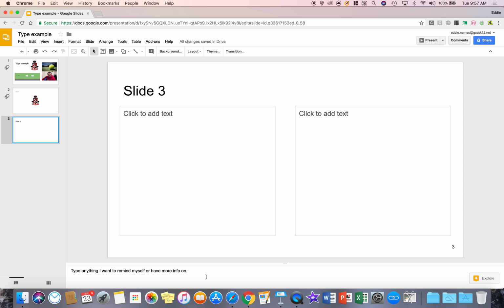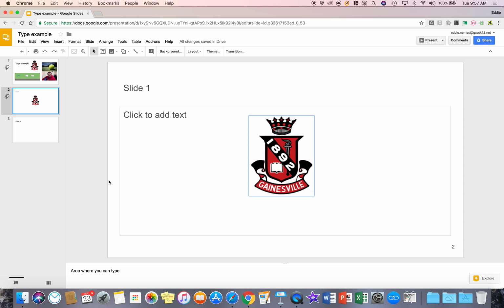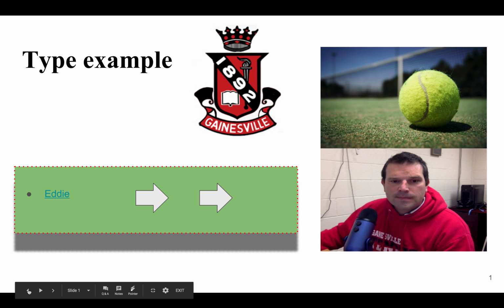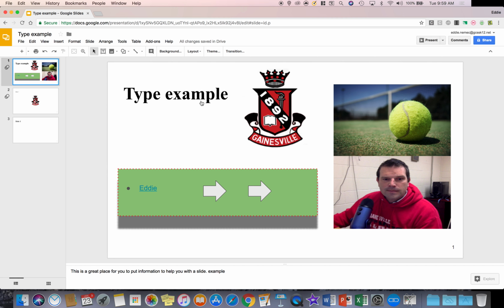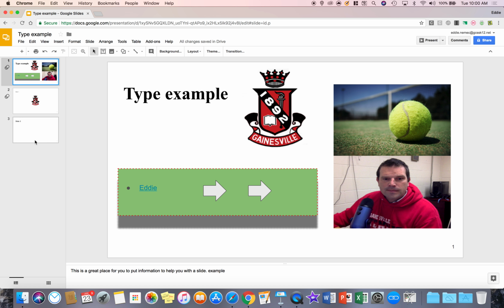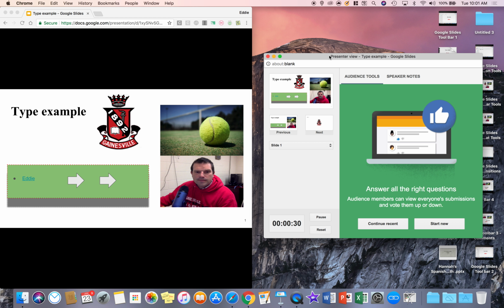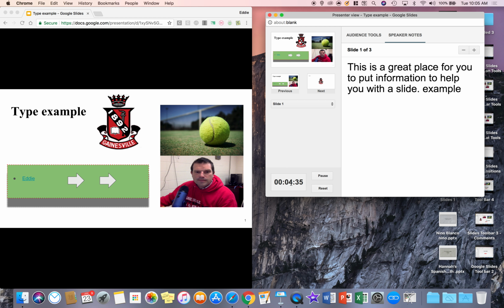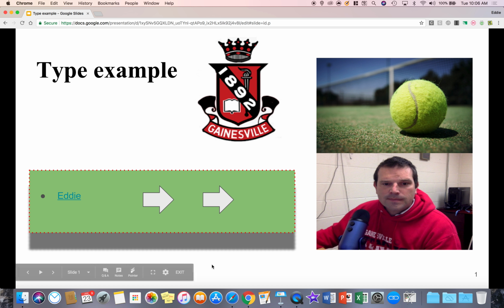Google Slides Presentation Tools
This is in-depth tutorial that will show you how to use all of the presenter tools in Google Slides. This tutorial will also show you how to set auto-advance times for each slide. The most exciting tool in the presentation tools, is the Q&A section.